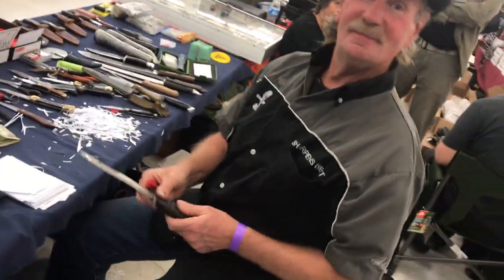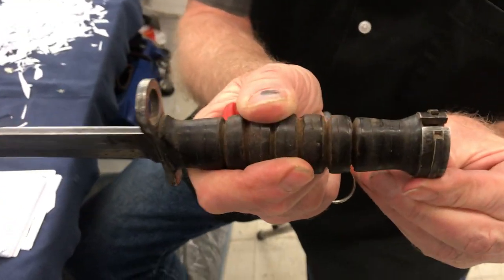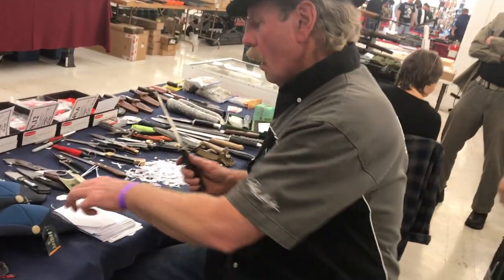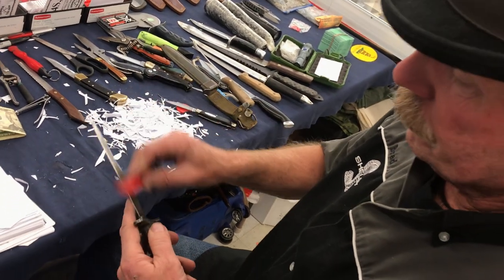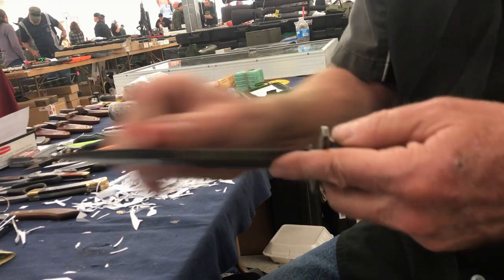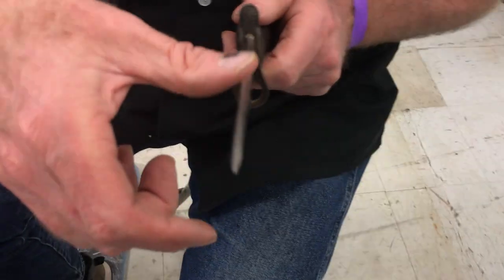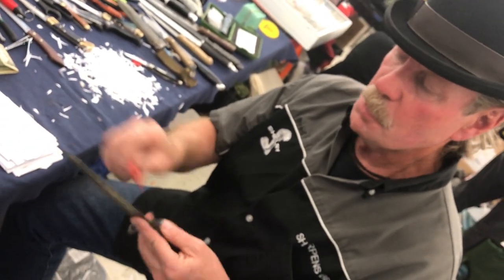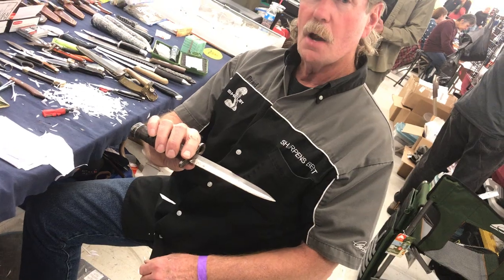Sharpening a WWII Bayonet !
Brad was given a World War II Bayonet to sharpen at the Tanner Gun Show using a Sharpens Best Knife Sharpener. ..